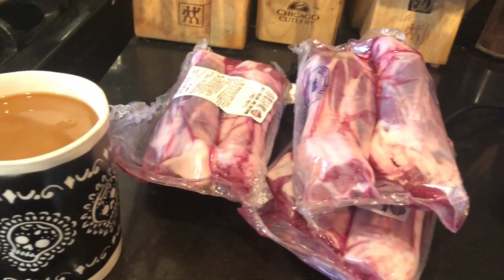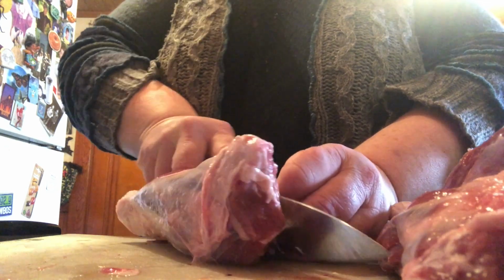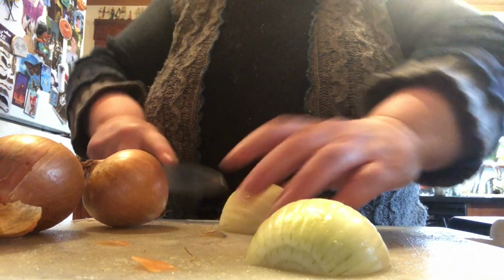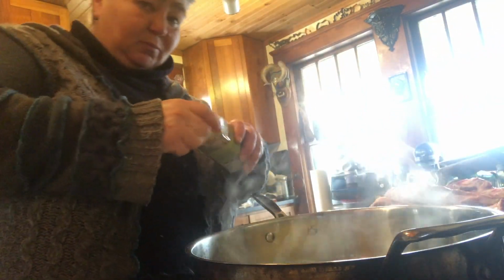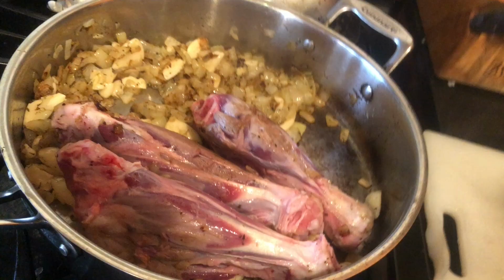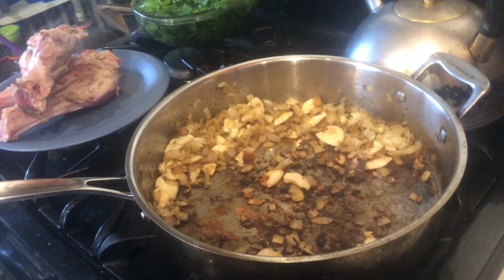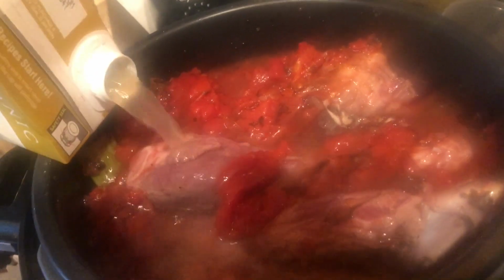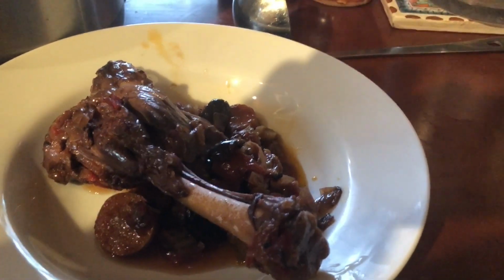B's apocalypse diary - Cooking Osso Bucco in my Instapot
Being stuck in my house during the Corona Virus Pandemic has made me kind of stir-crazy. I made this cooking video for my own amusement - and maybe yours. I was certainly cooking and shooting this before I had had enough coffee! Although I have made a lot of Osso Bucco in my life, this was my first go at cooking it in my Instapot. It went quite well and was delicious! Who knows, maybe I will make more cooking and apocalypse diary videos.

Recipe:
6 lamb shanks (or 6 -8 Oxtails, or 8 chicken thighs in a pinch)
750ml dry red wine
1 head of garlic smashed and peeled
2 large onions coarsely chopped
4 large carrots sliced
4 - 6 ribs of celery
1 cup olives
28oz can of diced tomatoes
8 - 16 oz chicken stock/broth
1 tablespoon kosher salt (to taste)
1 - 2 tablespoons Herbes de Provence or any good Italian or Greek herb blend you like (to taste)
2 teaspoons freshly ground pepper (to  taste)
2 - 3 tablespoons olive oil or vegetable oil